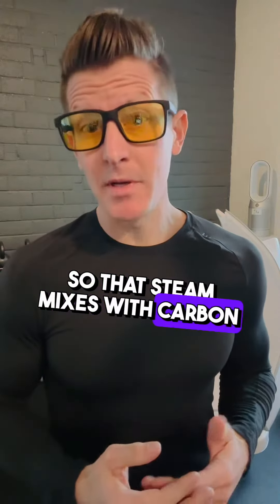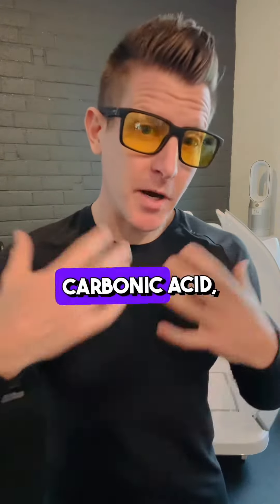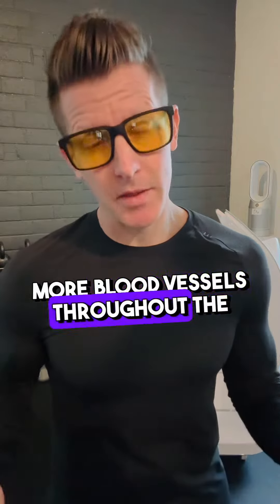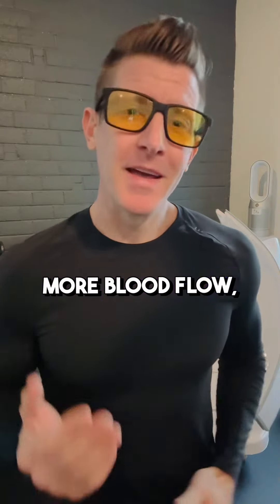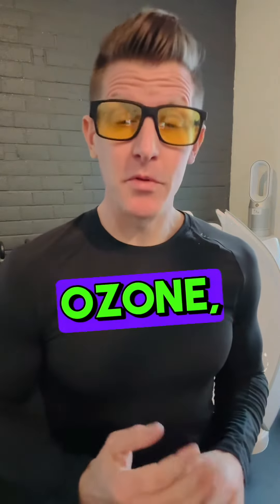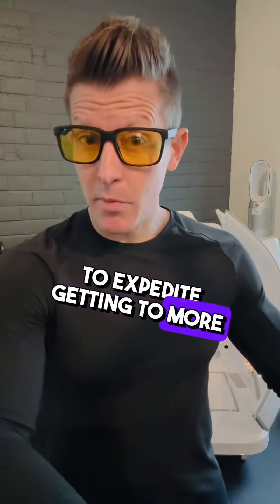Unlock Health and Anti-Aging Excellence with Ozone Therapy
One of my new favorite Biohacks is ozone therapy, O3 versus O2, which is oxygen therapy.  Ozone is more direct in healing at the cellular level depending on the result you're looking for and depending on what parameters or settings are actually used. Some people have specific health issues like Lyme disease mold exposure whereas others may be just looking to detox, lose weight, or anti-aging such as skin health or just recovery from workout.

The way it works is you sit in there kind of like a wet sauna so that the steam mixes with carbon dioxide to create what's called carbonic acid to it dilate more blood vessels throughout the body.  Then you have more blood flow thus it introduces the Ozone, the O3, to expedite getting to more parts of the body.  This is where the key factors comes into play.  This connected with infrared light PEMF, pulse electric magnetic field, which goes in there and activates at the cellular membrane.  Again our cells sometimes may not be doing their job at the cellular membrane if it's not allowing nutrients to go in, or in this case ozone, or toxins and waste to go out then  you’re not actually getting the results that you’re looking for.

And that's where you're looking for is energy, immunity, and just overall the anti-aging effects that you're wanting.  So when it comes to it, ozone therapy is powerful and it's this machine that actually goes in there and activates all these systems as far as getting them activated at once that gives you the result in a lot faster manner.  So depending on the result you're looking for or depending on the actual parameters that you use determines the outcome.   You just sit in there for about 30 minutes nice and relaxed , it calms the nervous system down but at the end of the day it gets you the result you want a lot faster in a more efficient manner than when you try to do each one individually by themselves.